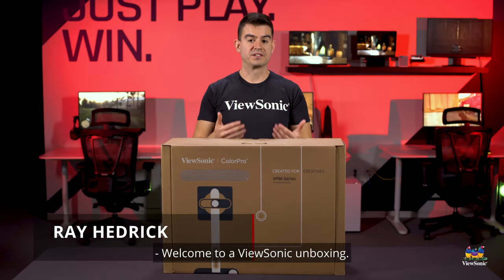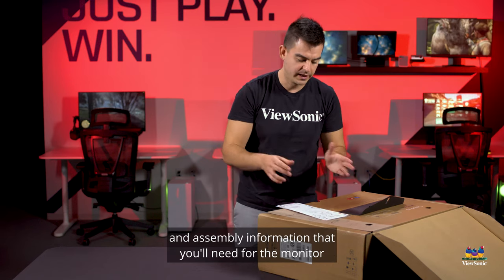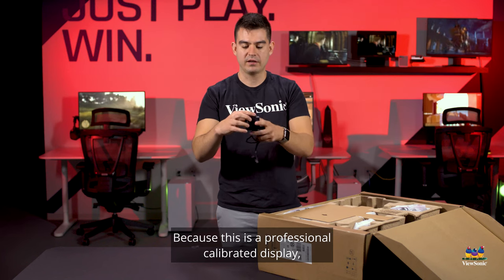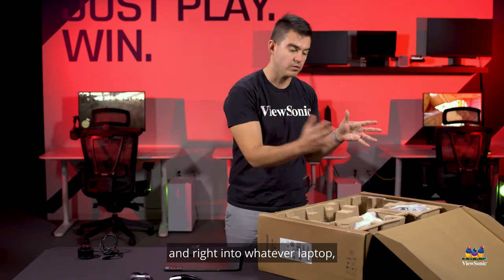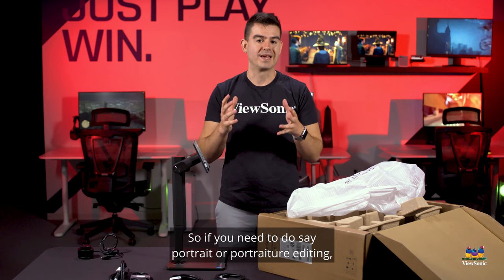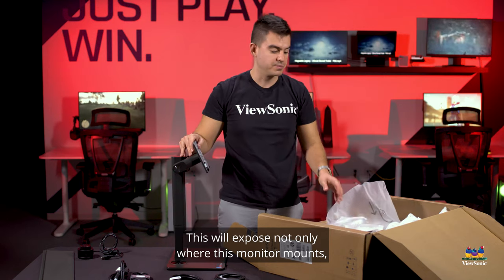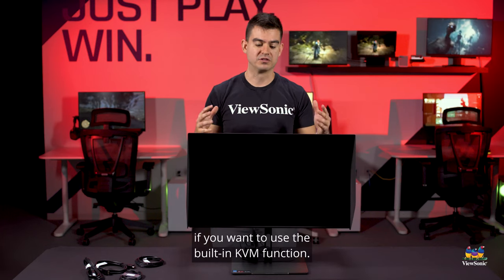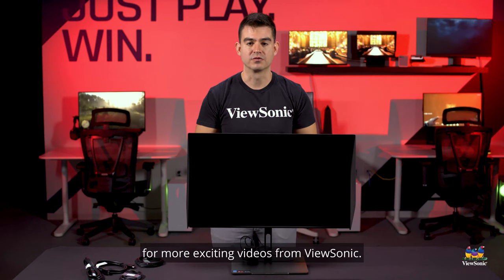Unboxing the VP2786-4K 27" ColorPro 4K UHD IPS Monitor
With 3840 x 2160 Ultra HD resolution, true 10-bit color, and color coverage of 100% Adobe RGB and 98% DCI-P3, the ViewSonic VP2786-4K showcases your work with incredible color performance. Watch the unboxing video to learn more.